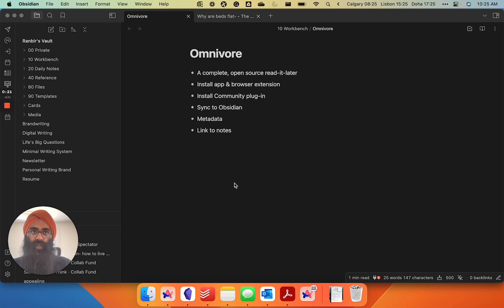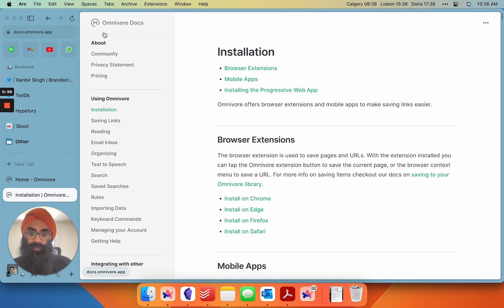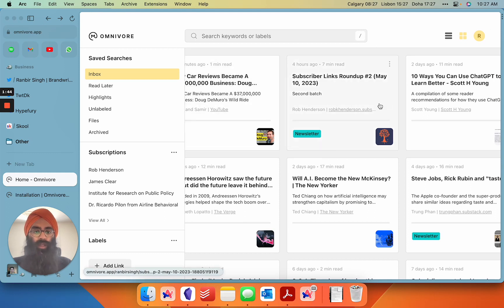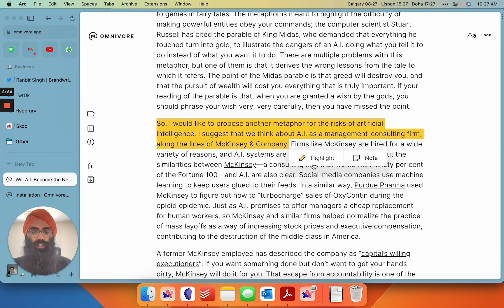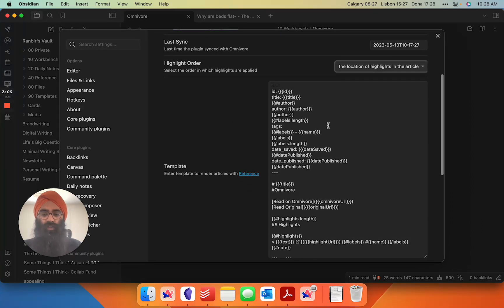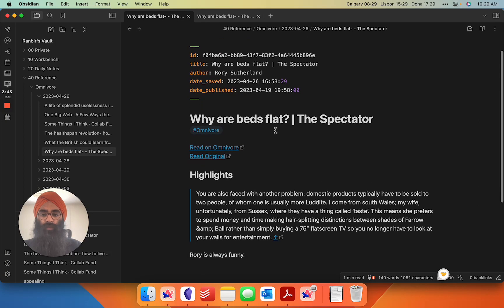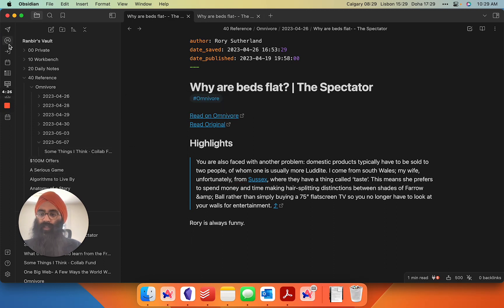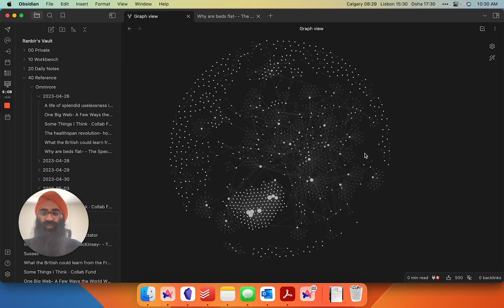The Best Read-It-Later App for OBSIDIAN | Free & Powerful!